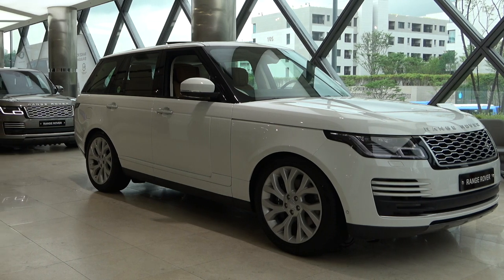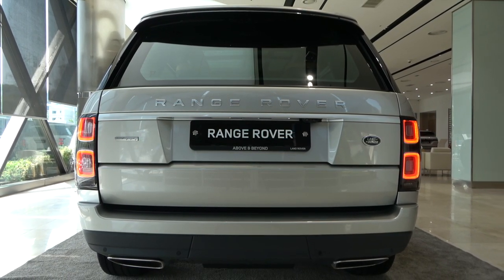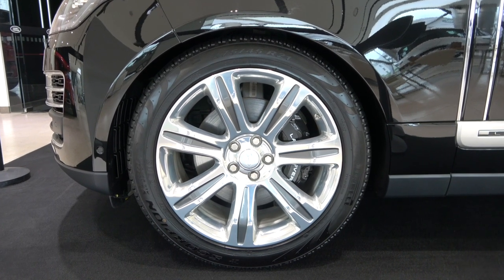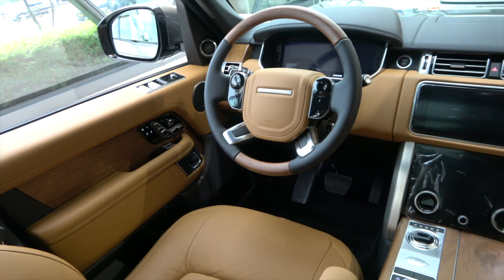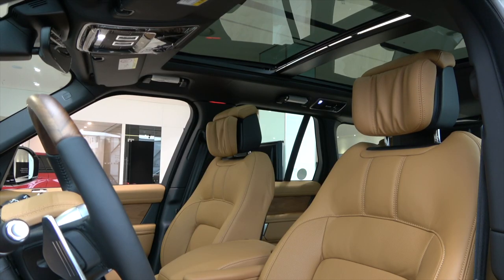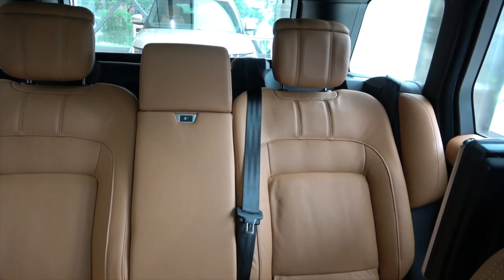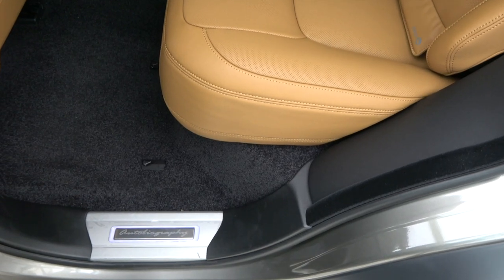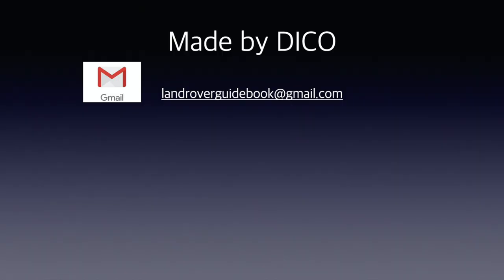Comparison of Range Rover Models - Vogue SE, Autobiography, Long Wheelbase, SV Autobiography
2020 Range Rover

SDV8 Vogue SE
SDV8 Autobiography
5.0 SC Vogue SE
5.0 SC Autobiography
SDV8 Autobiography Long Wheelbase
5.0 SC Autobiography Long Wheelbase
5.0 SC SVAutobiography Long Wheelbase

You can find more details in our channel related videos below.